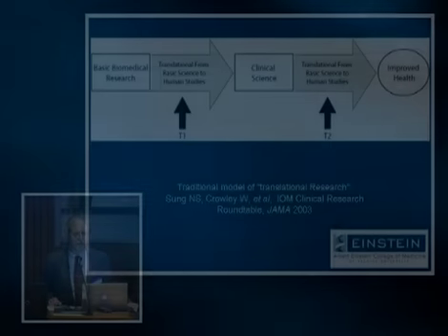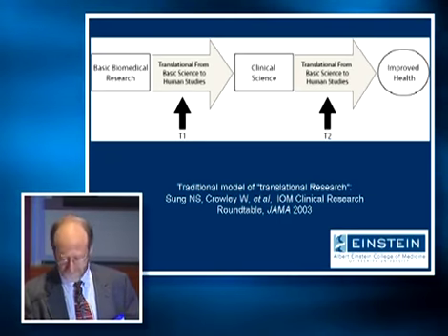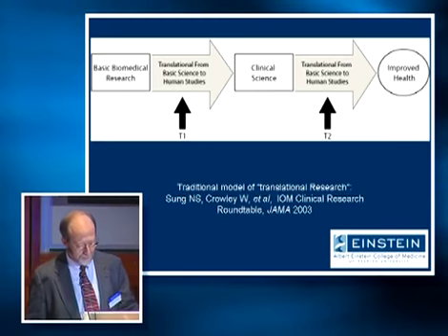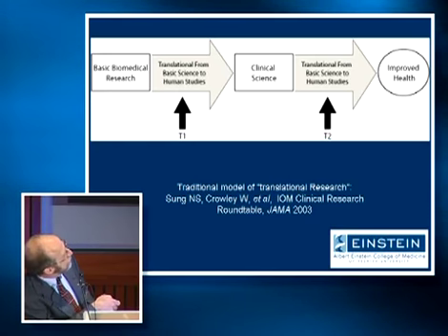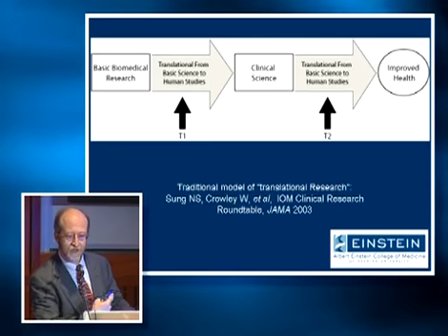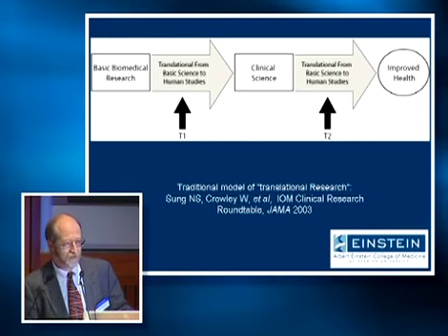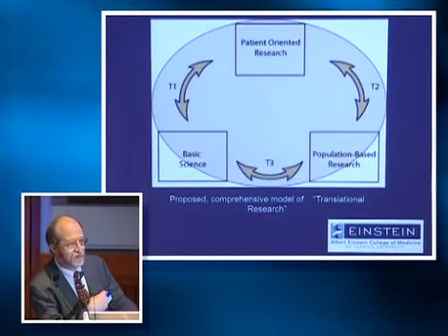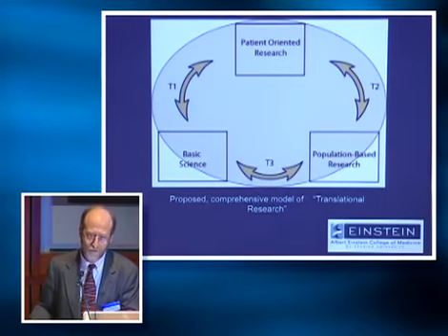Conference: '08 Translational Medicine, 7 of 17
Paul Marantz, M.D., presents opening remarks at the "Bridging the Translational Divides" symposium hosted by the Einstein-Montefiore Institute for Clinical and Translational Research. Dr. Marantz is associate dean for clinical research education, professor of clinical epidemiology & population health and of medicine, and division head of the division of education at Einstein.